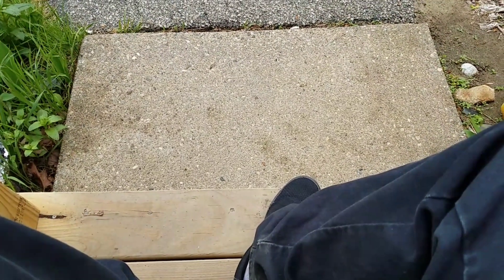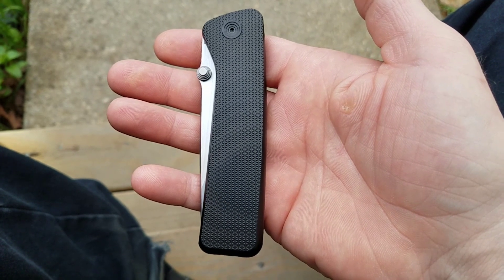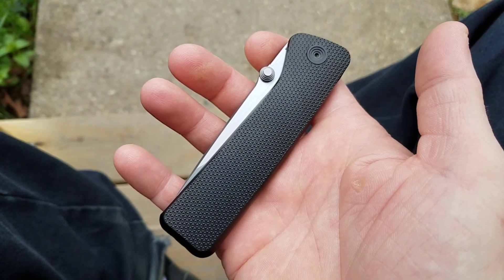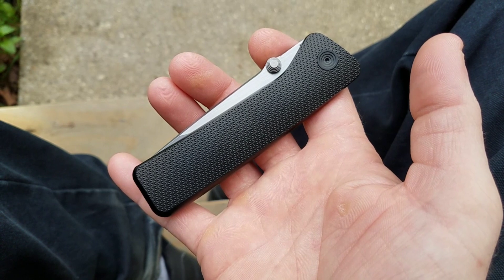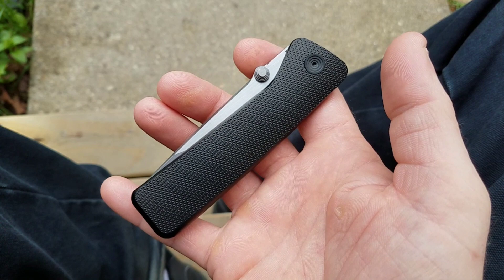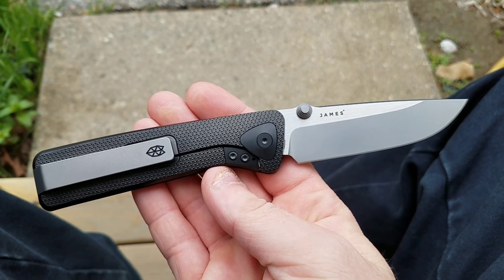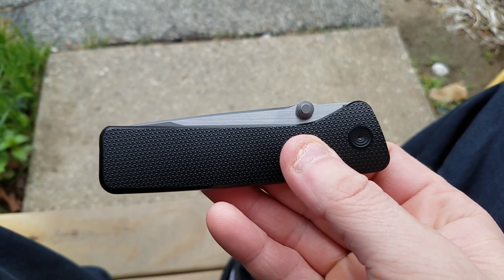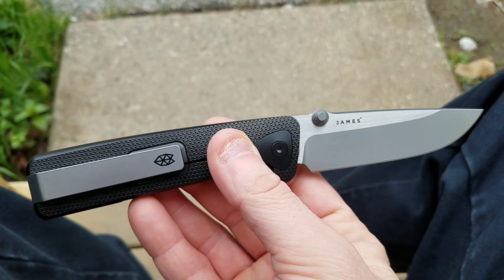A quick walk around the James Brand "Barnes". Shes a Stunner!!